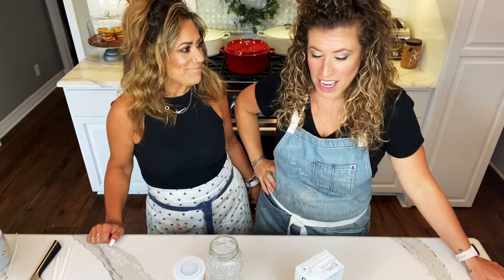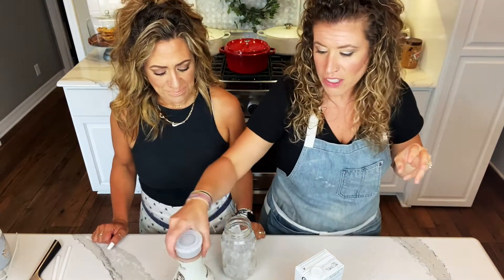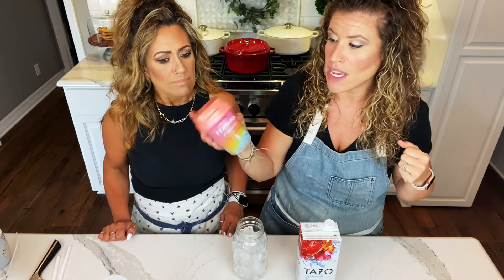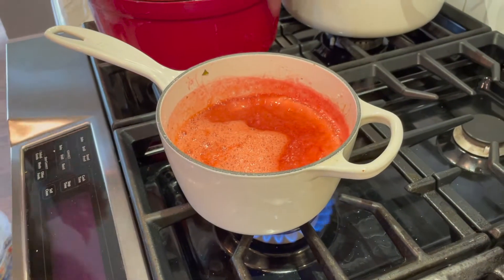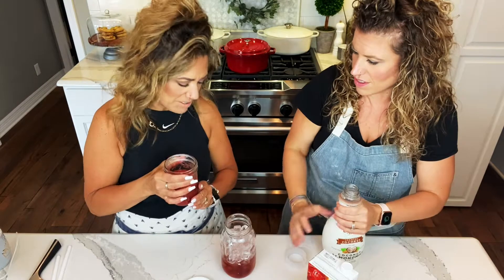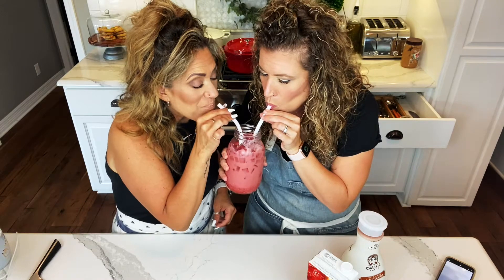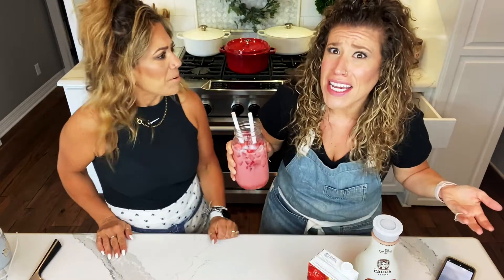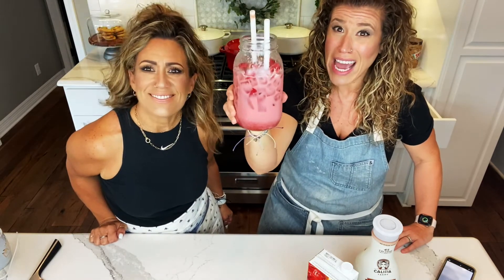Better at Home: Homemade Starbucks Pink Drink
We don't know how to tell you this, but your life is about to get better.
So better. And so much better than Starbucks!
And so easy to make, too.

Ingredients:
*Califa Toasted Coconut / Almond Milk Blend
*Tazo Iced Passion Tea
*Dried Strawberries
*2 lbs Strawberries
*1/2 cup sugar

Directions:
Over medium heat, place the strawberries in a small pot. Cook down and 1/2 cup sugar. Allow to cook down, or help it along by mashing and/or using hand blender.

Fill a glass with ice. Fill 1/3 with tea, 1/3 with strawberry and 1/3 with toasted coconut milk. Top with dried strawberries and then die a million deaths because it's so delicious.